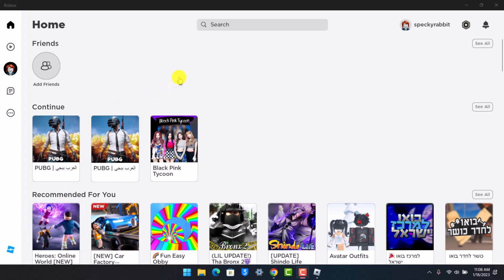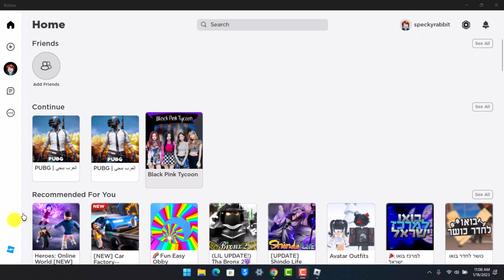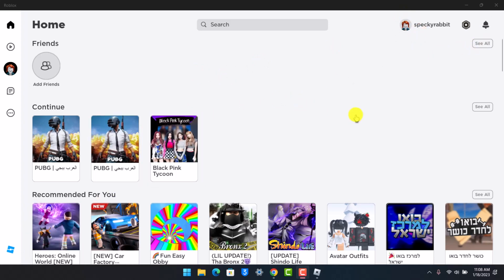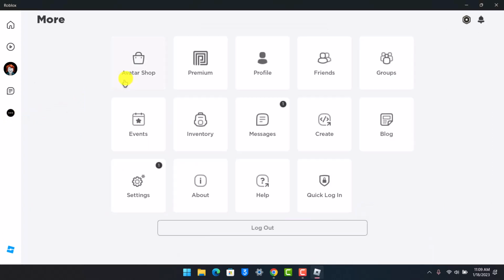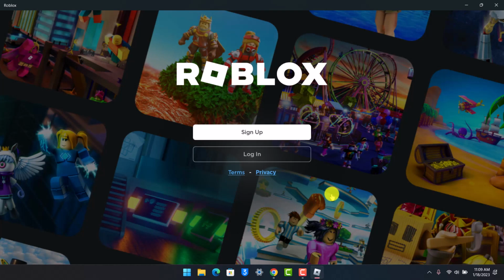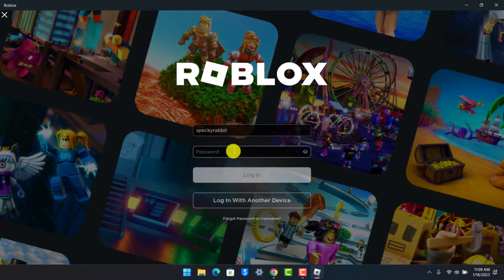How To Switch Roblox Accounts on PC !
This video guides you through an easy step-by-step process to switch accounts on Roblox on your PC. So make sure to watch this video till the end.

~ Chapters:
0:00 Introduction
0:11 Switch Accounts
0:49 Login to New Account
0:58 Conclusion